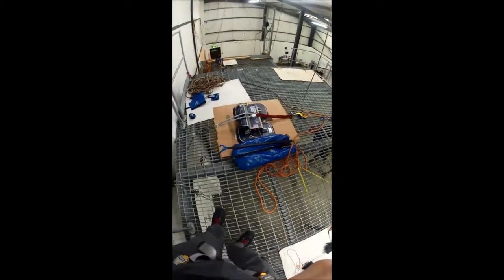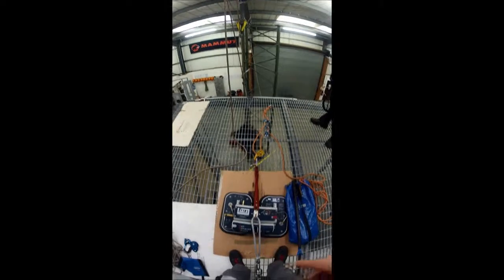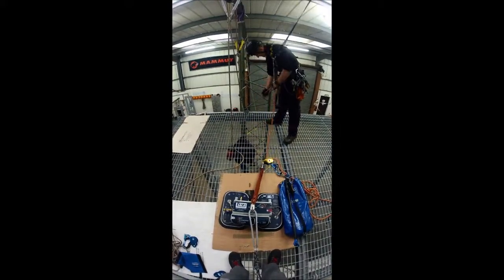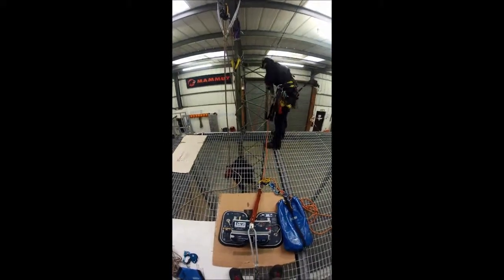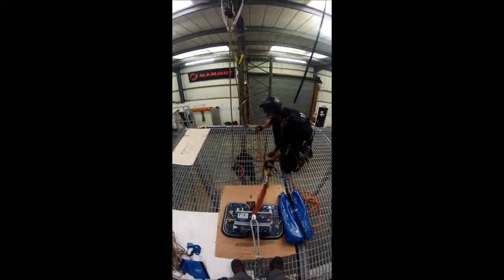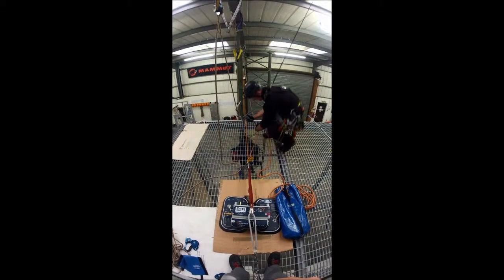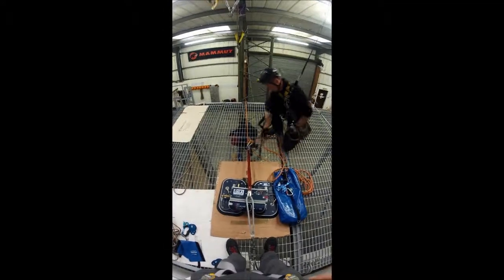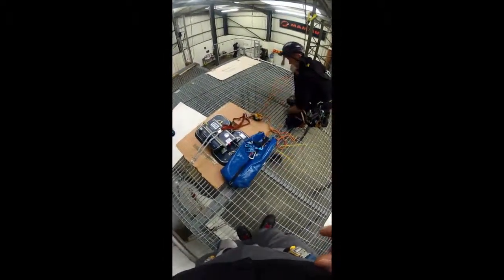Proposed Rescue kit for Wing or Fuselage Rescue